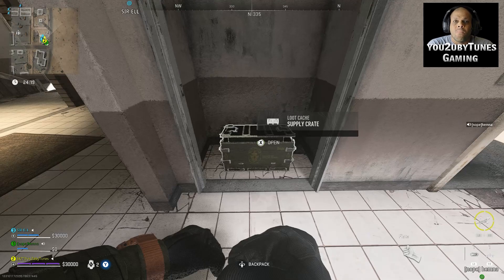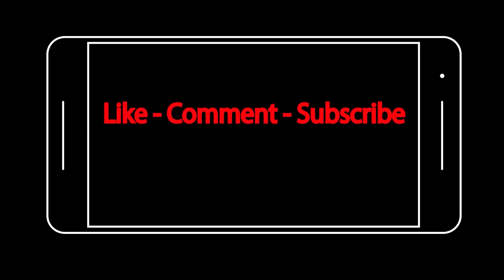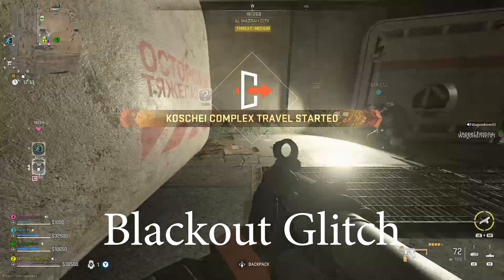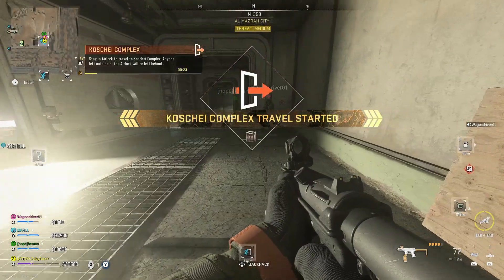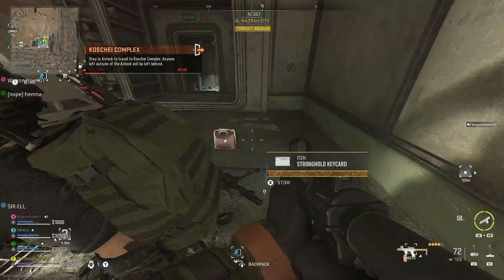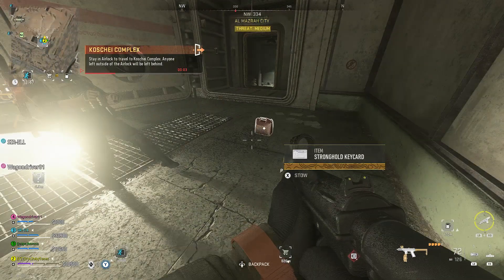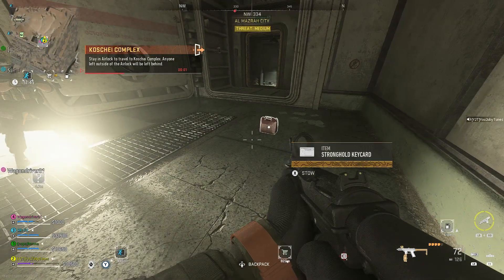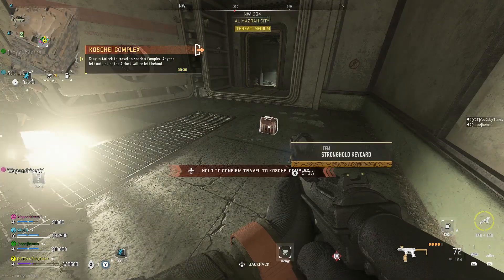DMZ Duplication Glitch Is Back, So Do It Now Before It Is Patched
All music Produced By JemMusicBeatz
✅Add Me, My Activision ID Is You2ubyTunes #2186743

Wanna Be In My Game Play Videos? Add Me My Activision ID Is You2ubyTunes#1775